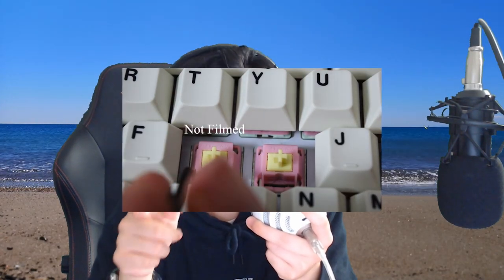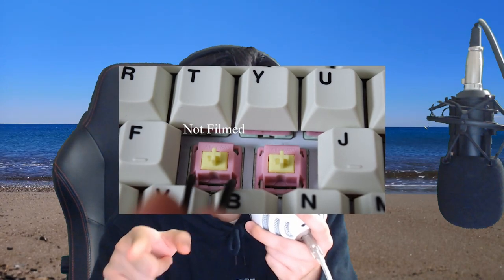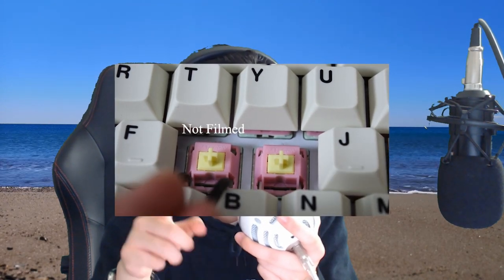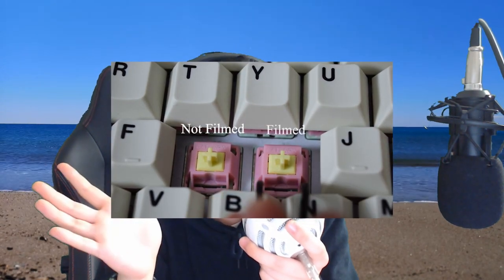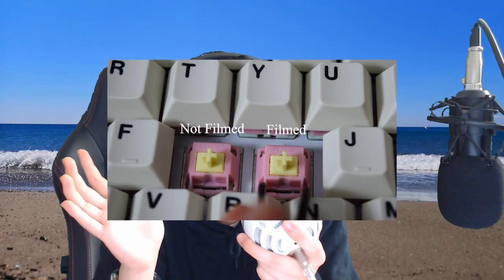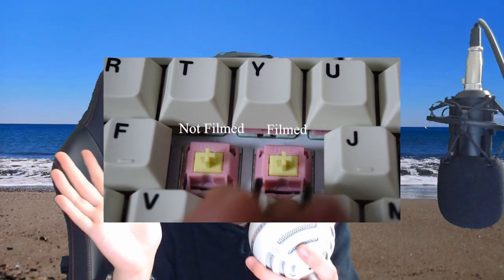Keyfirst Cream Linear Switches : Not Novelkey Creams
uh still need to upload another one this week. there's no shot. but... yea